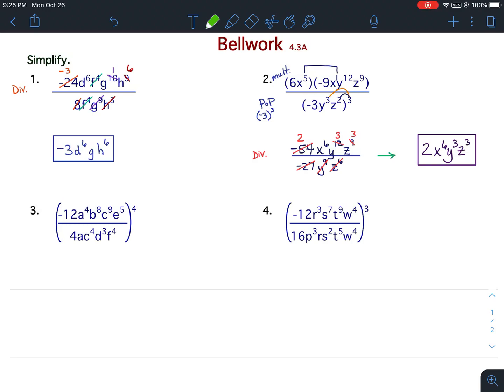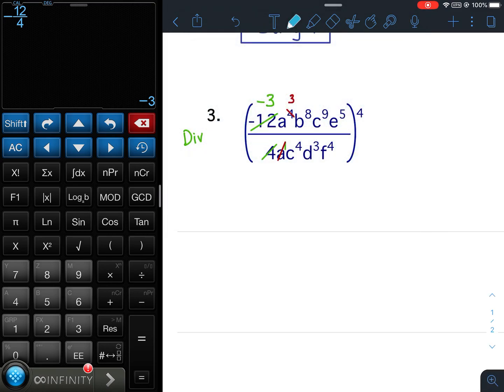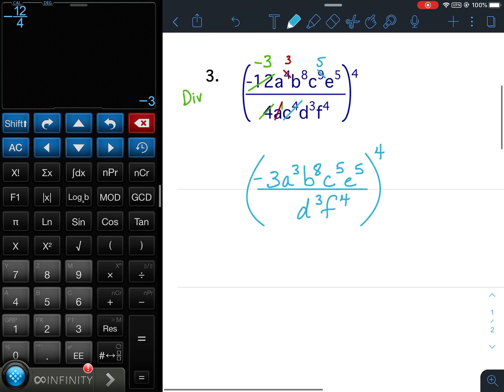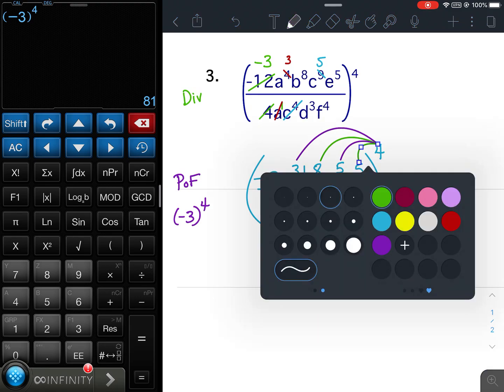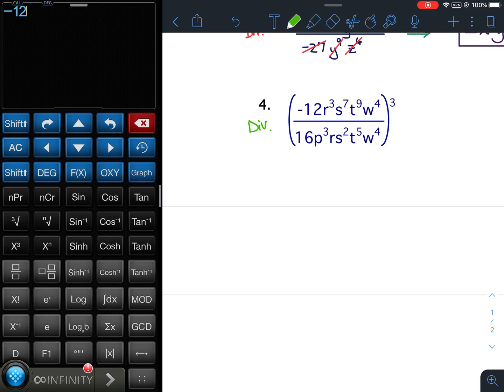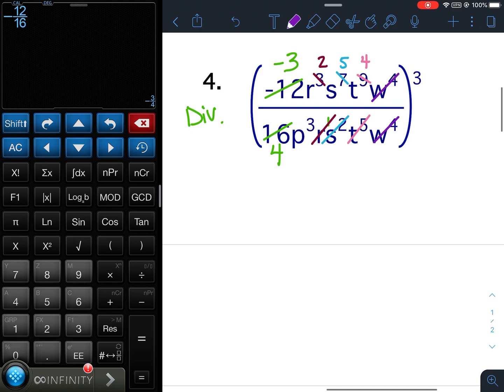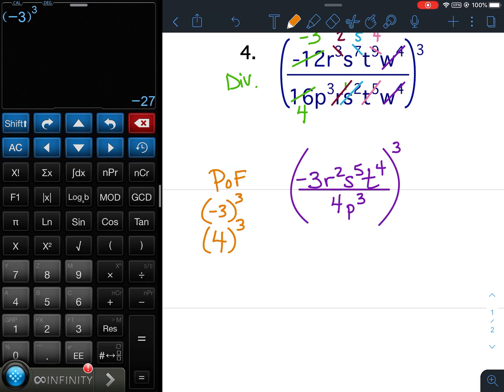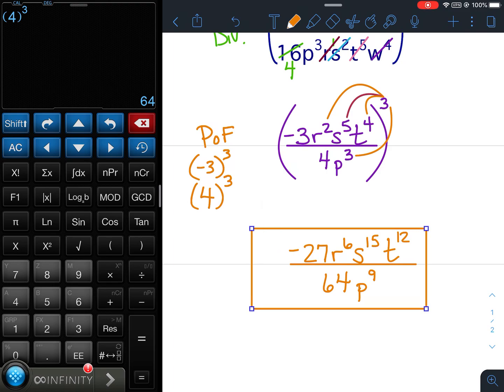Bellwork 4.3A s 3-4